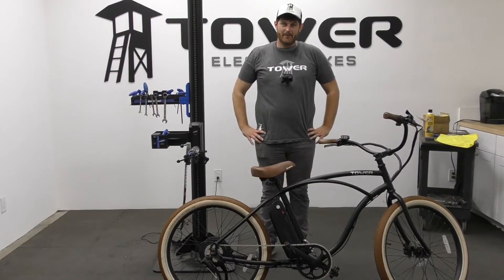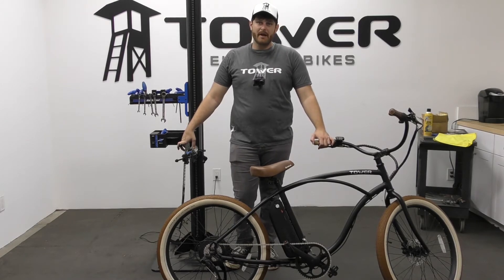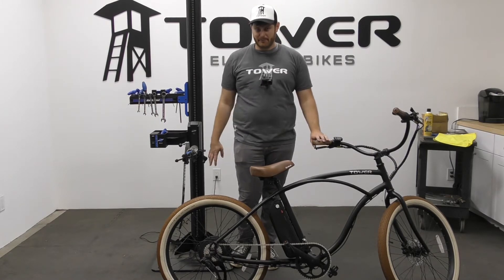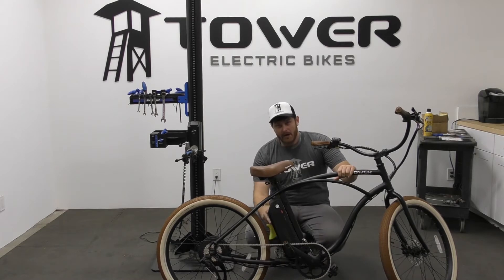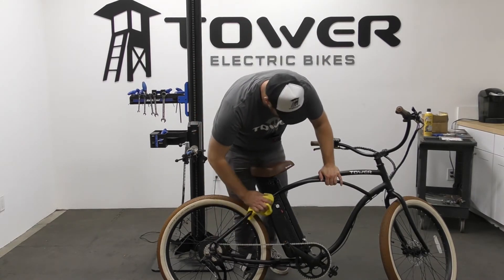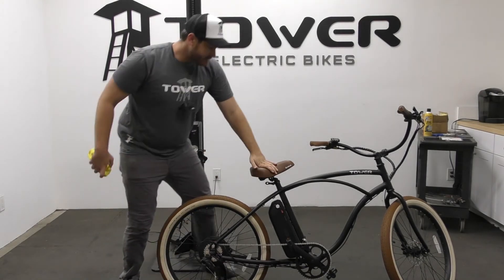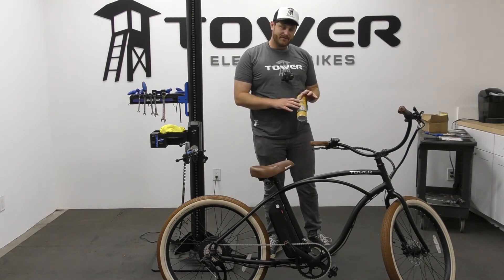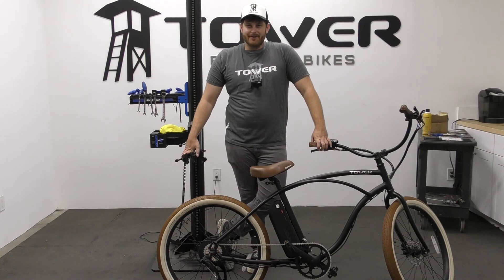How to Clean an Electric Bike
Our mechanics detail the steps in cleaning an electric bike.
Electric bikes are a bit more difficult to clean compared to a normal bike as there are many electrical cords and wirings you are going to want to ensure don't get wet.